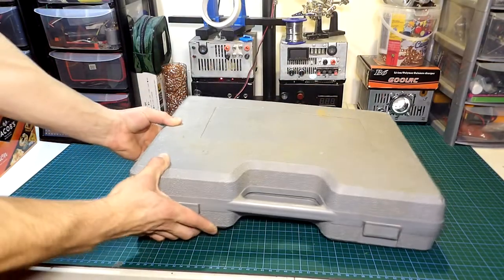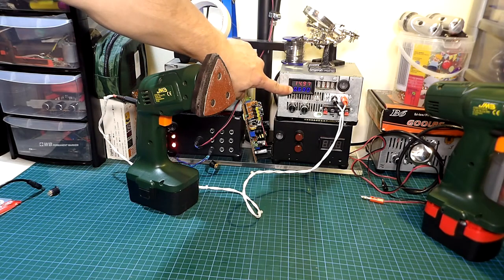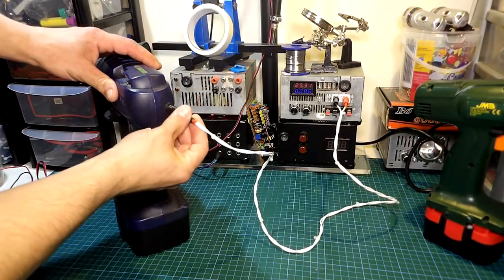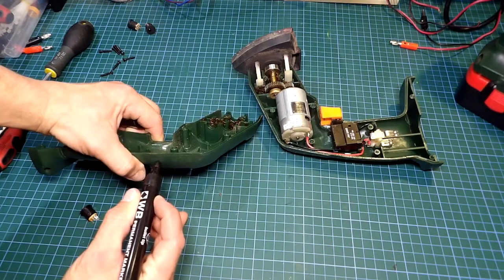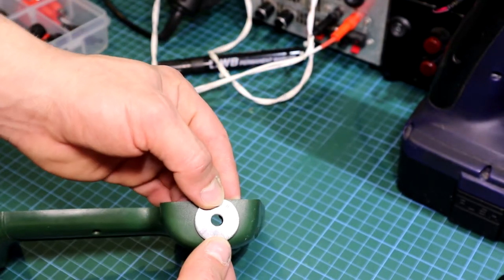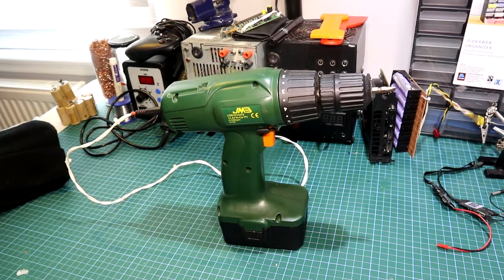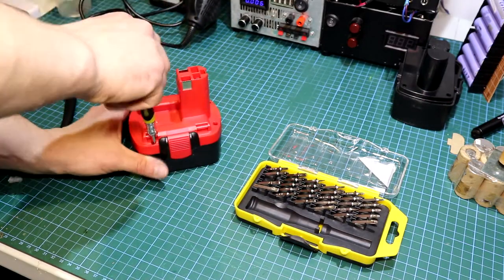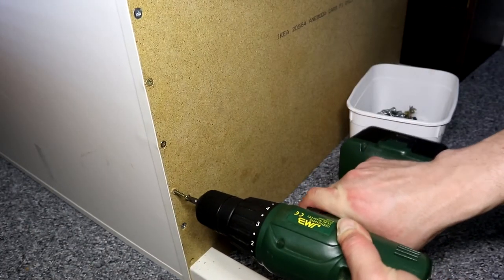Cordless tools to Corded power tools Conversion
hi guy's in today video i will show you how you can convert old cordless tools to cordless with compromising the tool the modification it is simple and quite effective